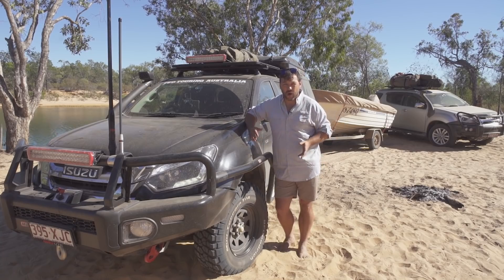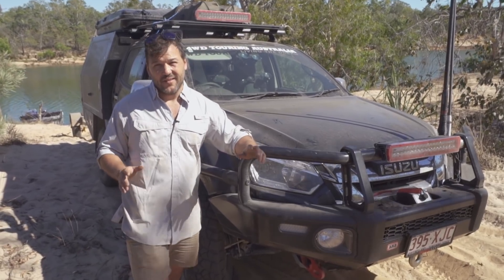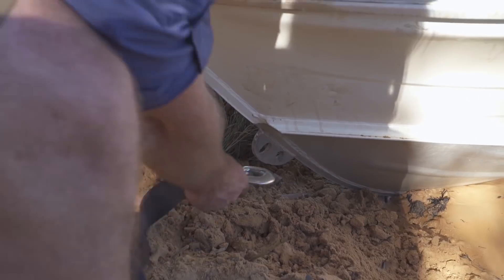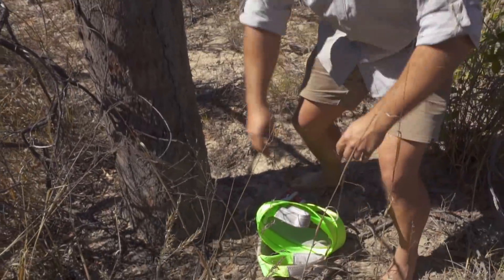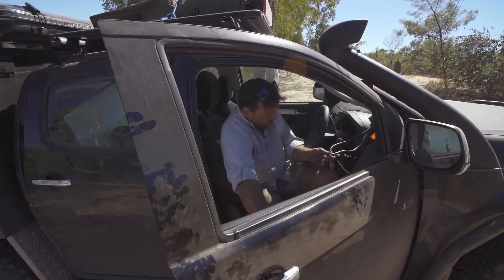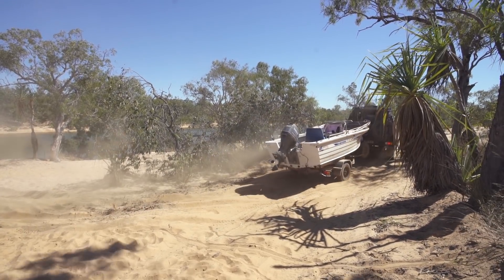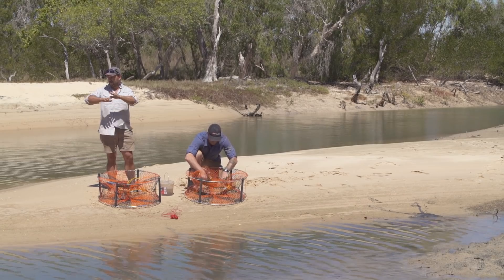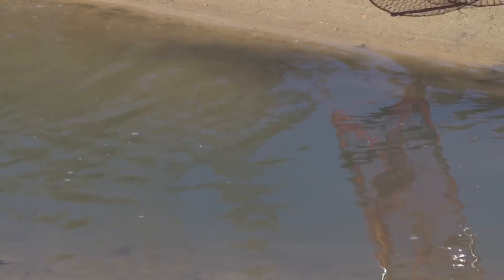Series 6: The Edge - Ep2: Pt1 Lorella Springs wilder shores